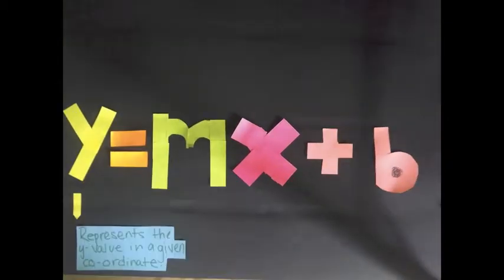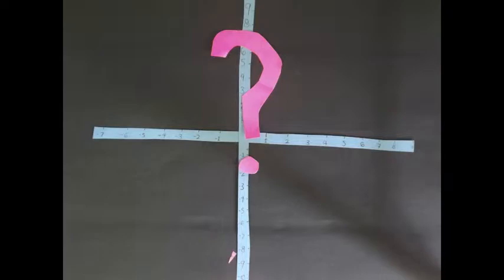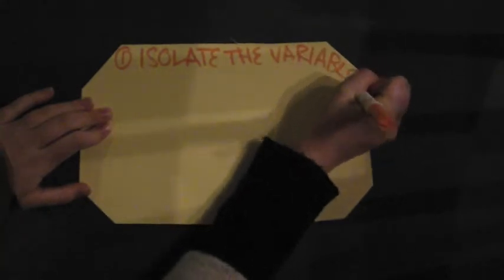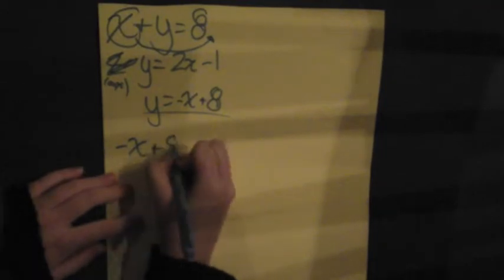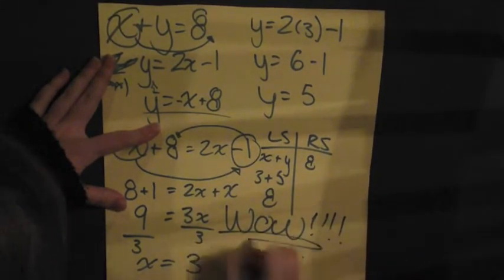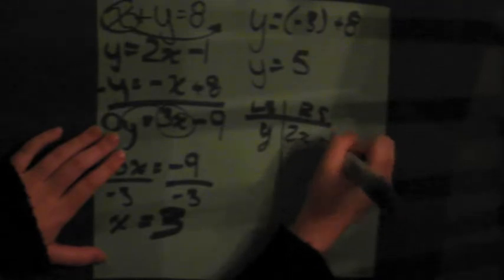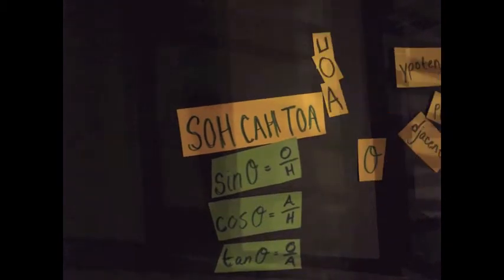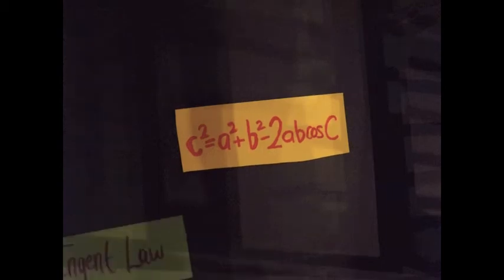Culmination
we tried